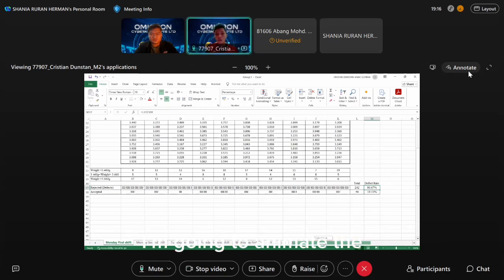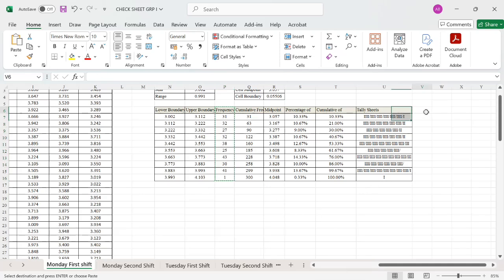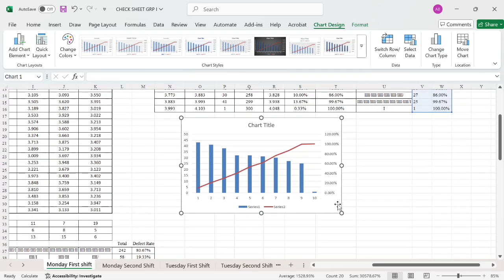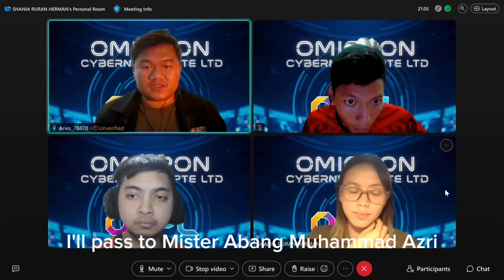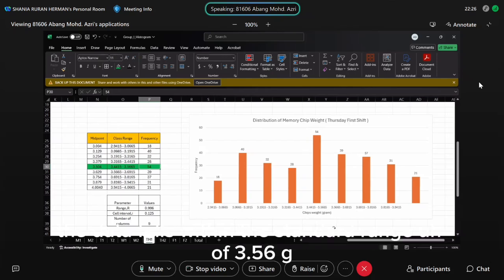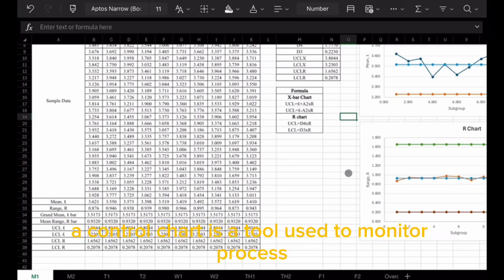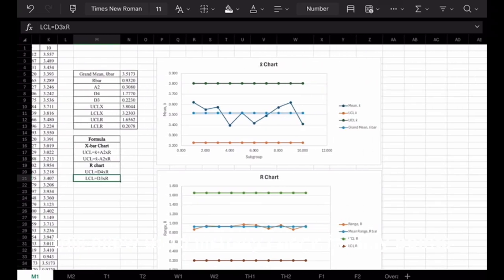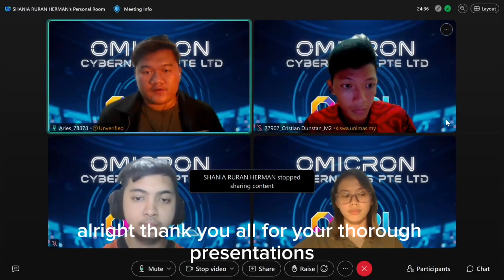GROUP I || KNP4083 QUALITY CONTROL & RELIABILITY